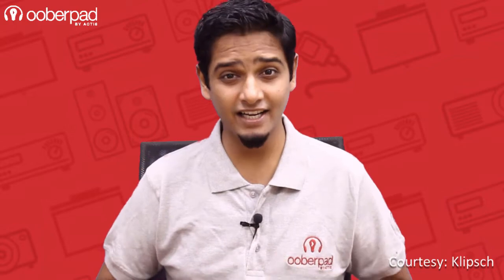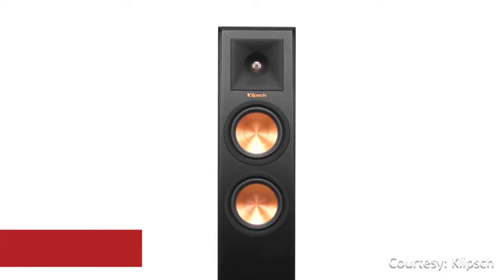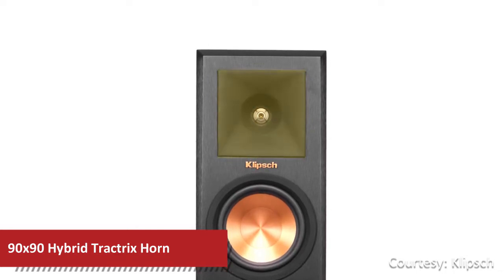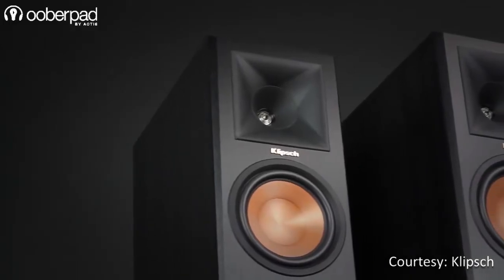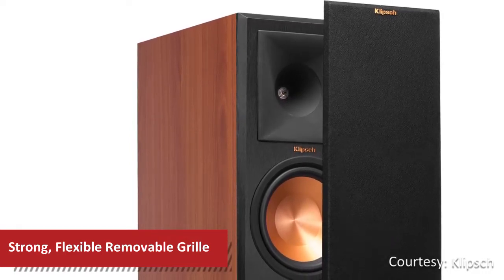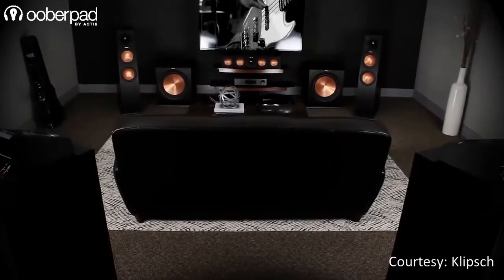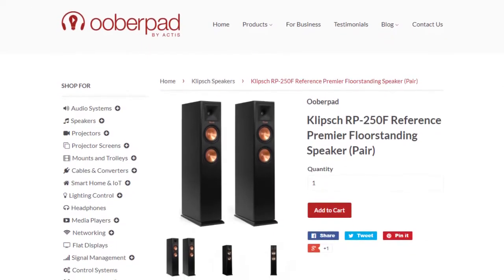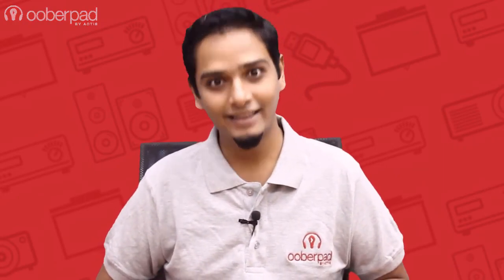Klipsch Premier RP250F Floorstanding Speakers - Quick Look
Explore Home Theater Speakers on Ooberpad.

Ooberpad brings you Klipsch RP-250F Reference Premier Floorstanding Speaker from the renowned Klipsch Reference Premiere series. Enclosed in a premium, limited edition finish, the RP-250F is the most compact floorstanding speaker of the Reference Premiere lineup, filling a medium-sized room with theater-quality sound without taking up too much space.

Drawing inspiration from the very instruments Klipsch speakers meticulously reproduce, the Limited Edition Klipsch Reference Premiere 250F presents high-performance speakers in an aesthetic that exhibits a bold yet elegant audio centerpiece.

Warranty
2-year manufacturer's warranty

Key Features:
Compact bass-reflex floorstanding design
Dual 5.25" Spun Copper Cerametallic Cone Woofers
1" Linear Travel Suspension Titanium Tweeter
90x90 Hybrid Tractrix Horn
All New Tractrix Port
MDF Cabinet with Brushed Polymer Veneer Baffle Finish
Angled MDF base plate for elevated image height and increased speaker stability
Dual binding post speaker terminals for bi-amping or bi-wiring
Strong, Flexible Removable Grille

Video Courtesy : Klipsch